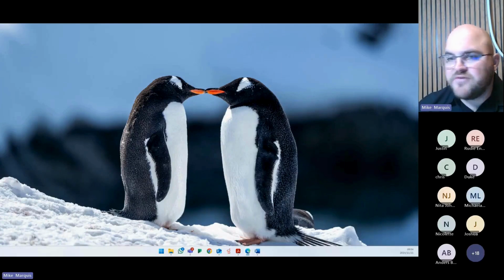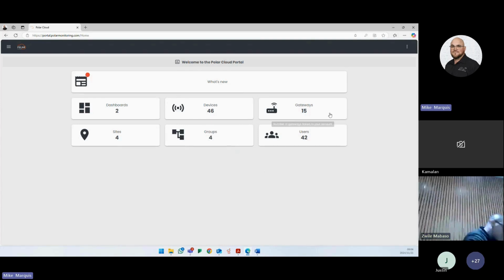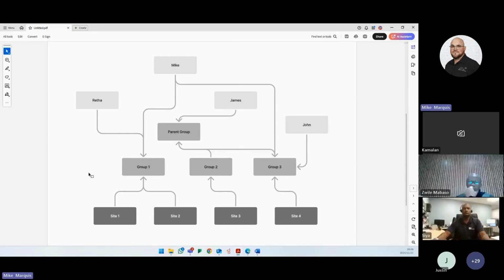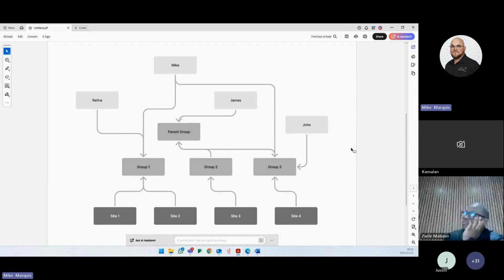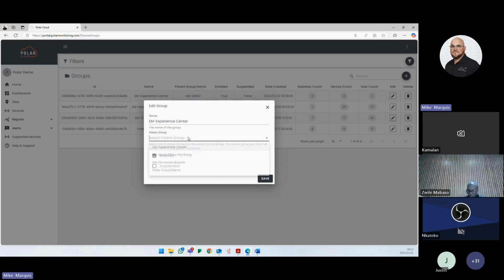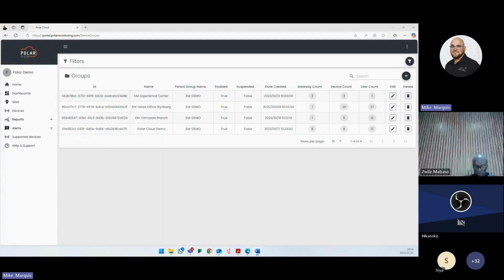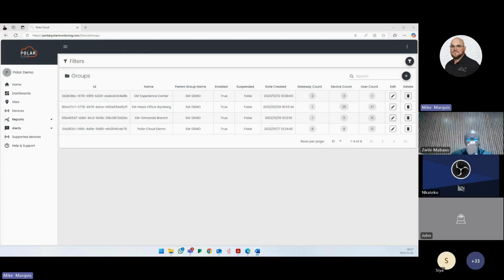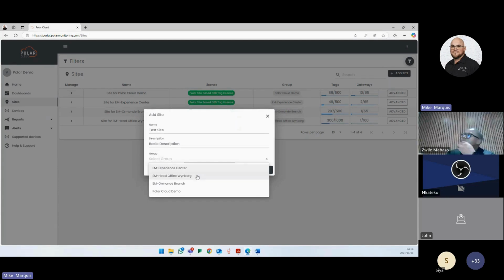Technical Training Part 1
Learn how to set up your account with ease! Our comprehensive tutorial covers everything from Device Group and Site configuration to User and Gateway setup. Whether you're a beginner or an experienced user, this guide will help you unlock the full potential of your account. This has Part 1,2 & 3.